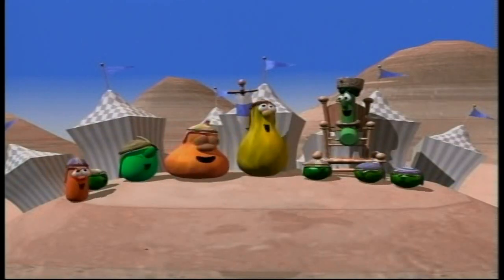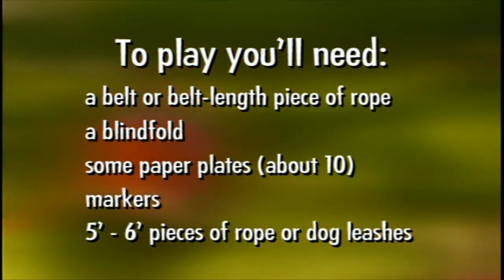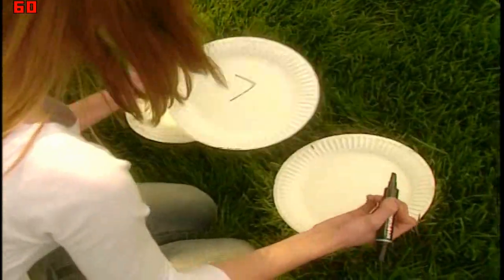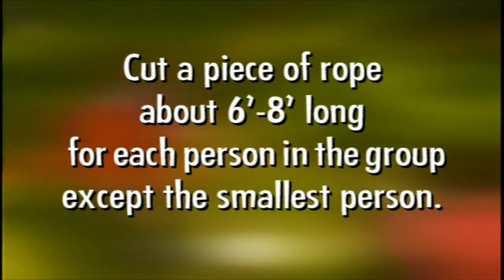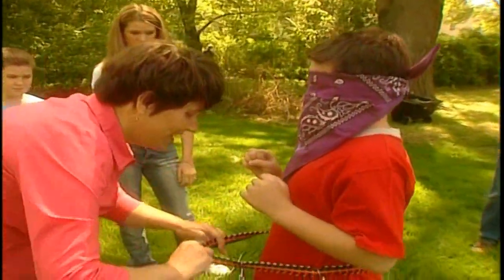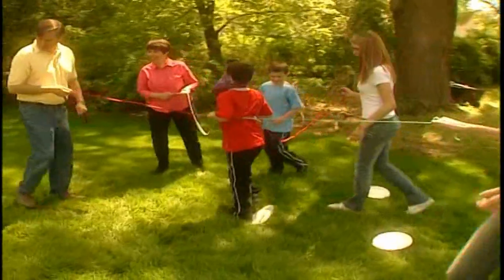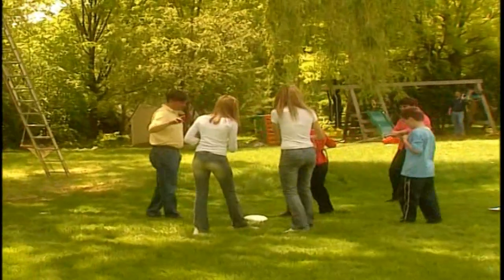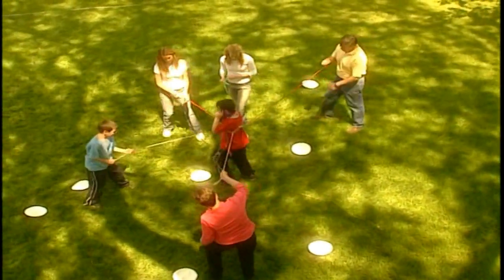VeggieTales Dave and the Giant Pickle Family Fun Activity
Activity from VeggieTales Dave and the Giant Pickle (1996). VeggieTales belongs to Big Idea (requested clip)